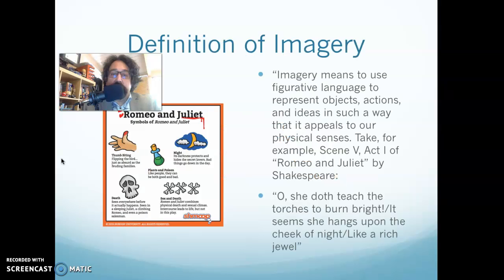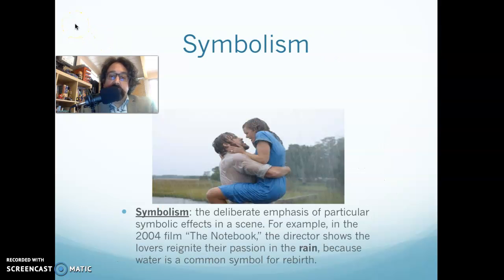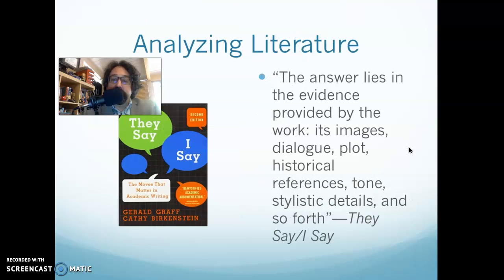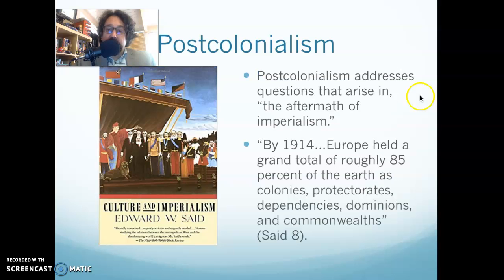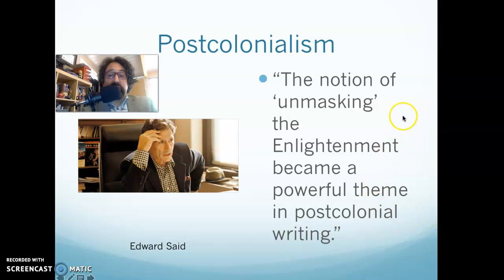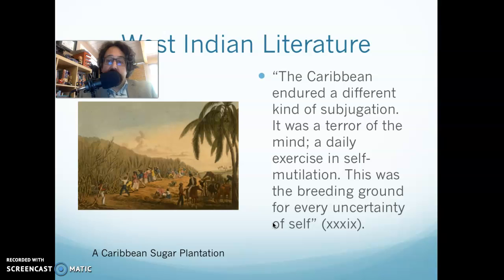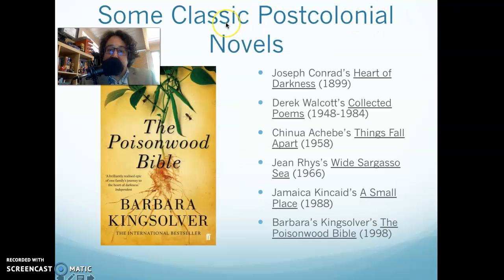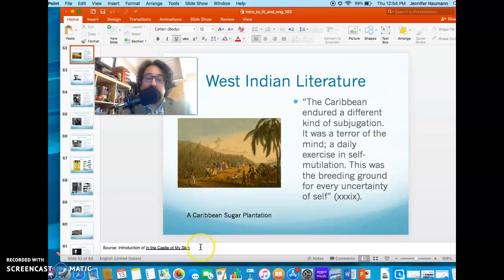Analyzing Literature: Part II